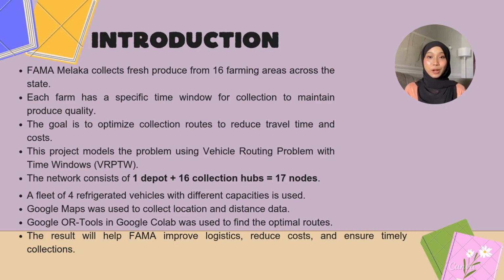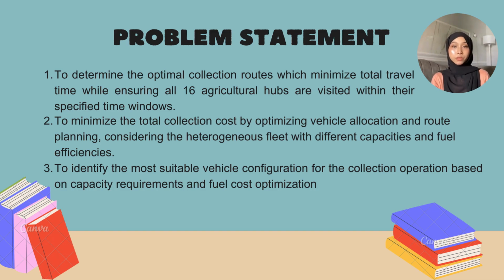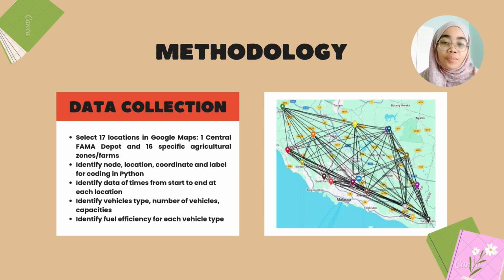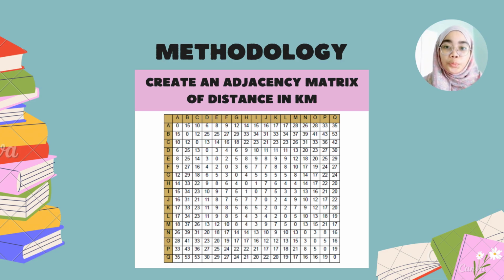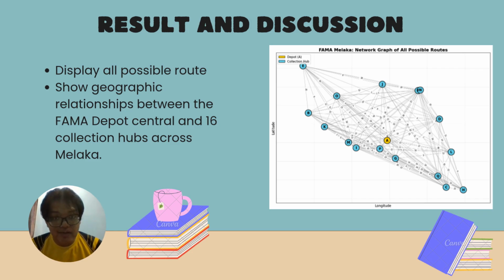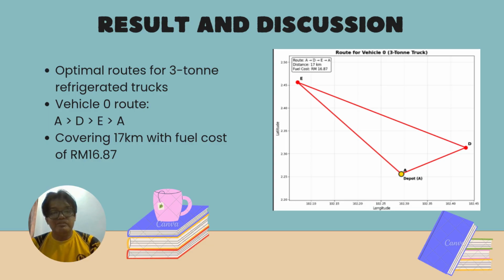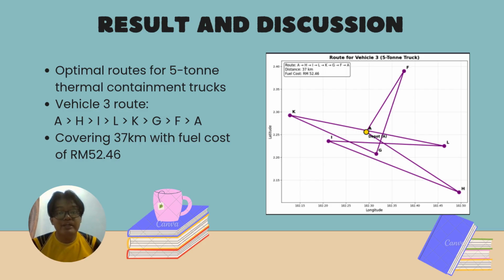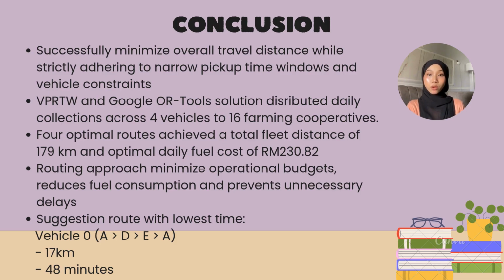Green Supply Chain Optimization For Federal Agricultural Marketing Authority (FAMA) in Melaka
Video Presentation Group 7 MAT668 Graph Theory